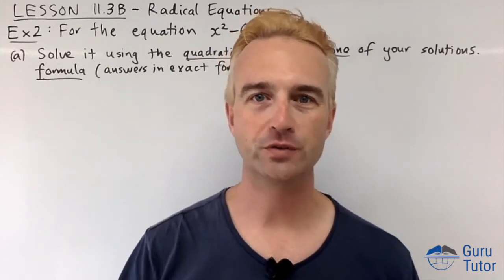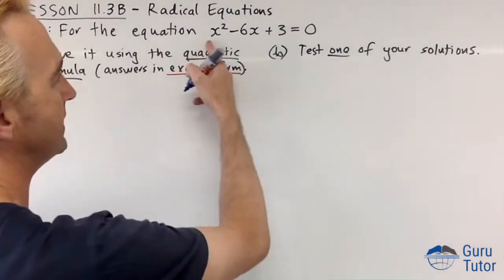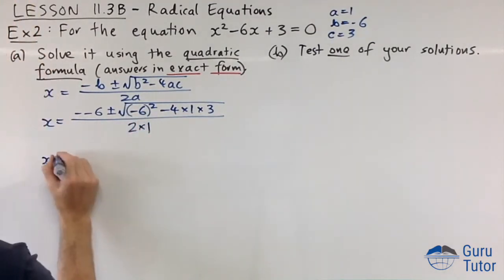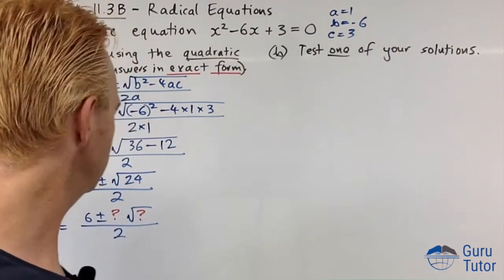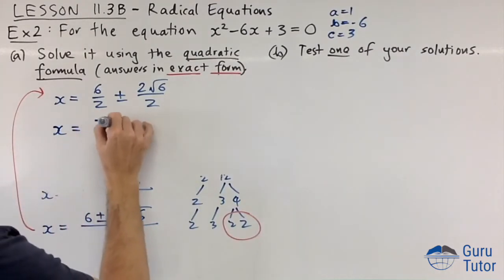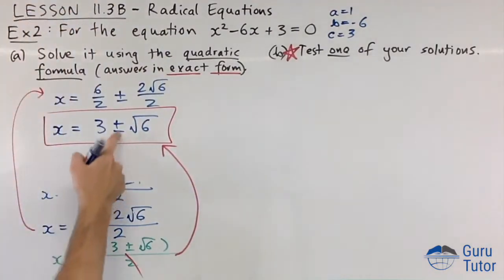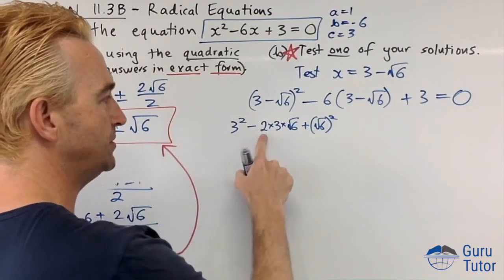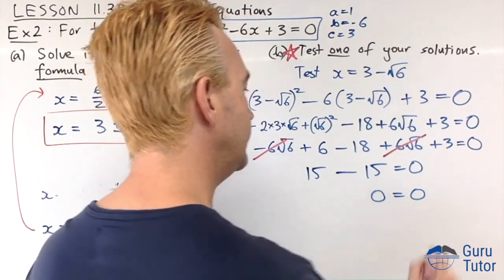Radicals and the Quadratic Formula (2020 DL)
Presenting irrational solutions to the quadratic equation in simplified radical (surd) form